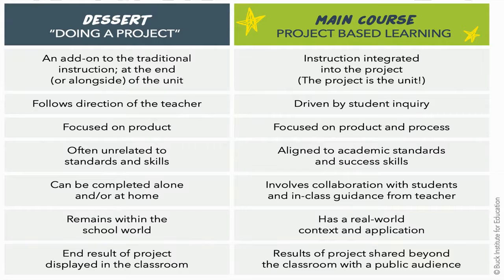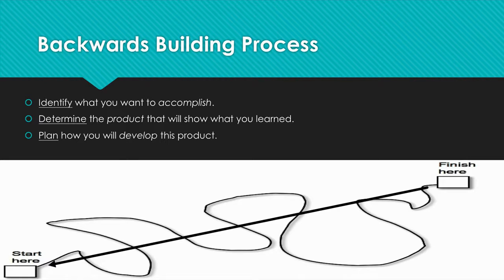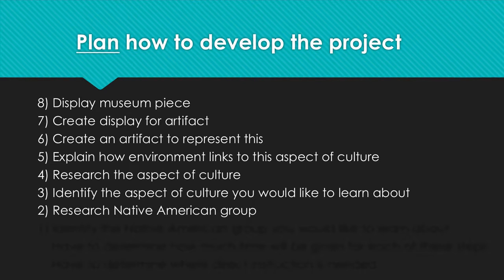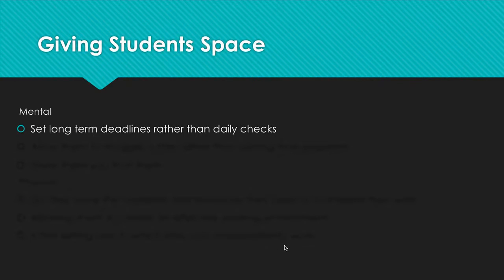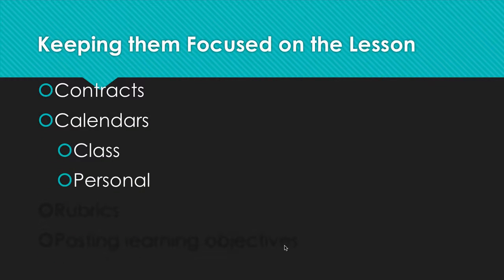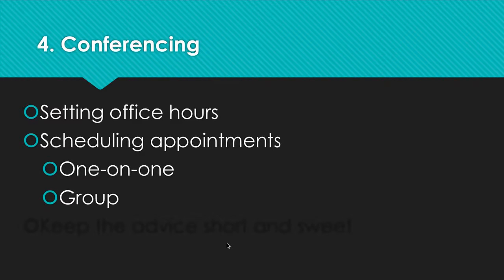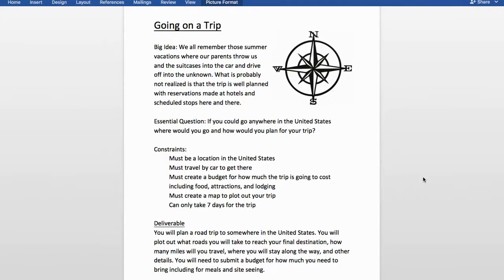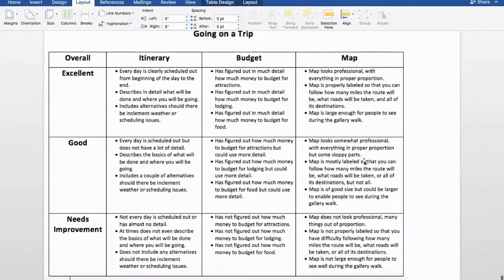Todd Talks - PBL in a Virtual Setting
PBL in a Virtual Setting - With some districts switching to a hybrid version of school or even a full-time virtual setting, the logical question is how to deliver content on-line in a virtual setting that is meaningful to students? Project-based learning lends itself to such a setting because much of it is student driven and self-paced. You just have to make sure the structure is there at the start and that there are supports throughout the process. This Todd Talk takes you through what teaching a PBL unit in a virtual setting might look like and then shows you how to convert PBL to a virtual setting with just a few tweeks and adjustments here and there.